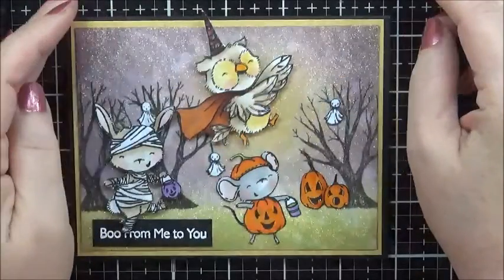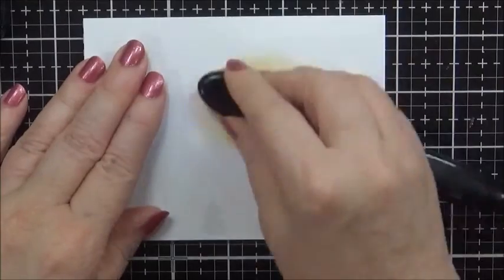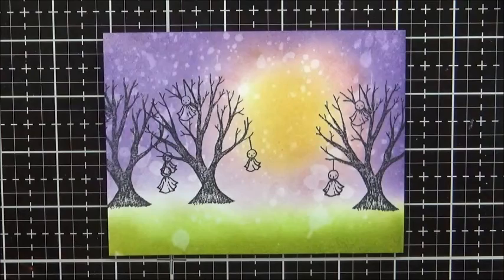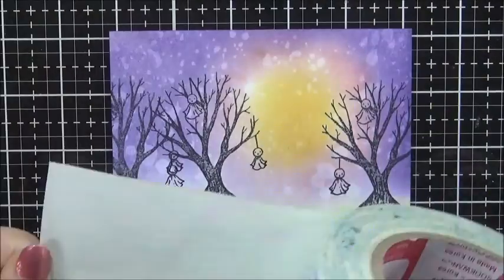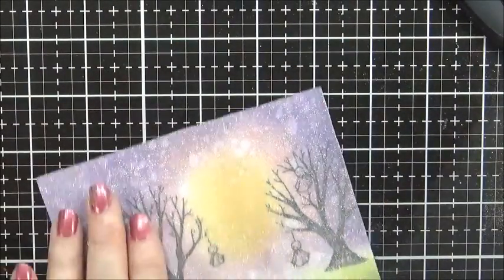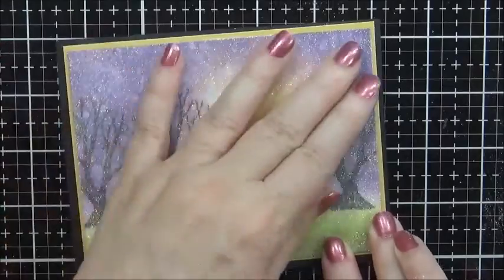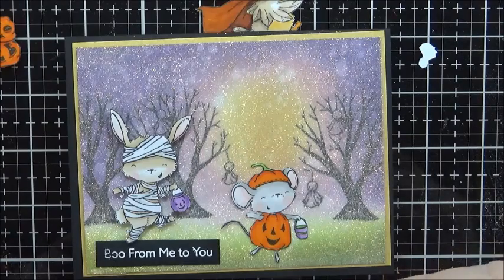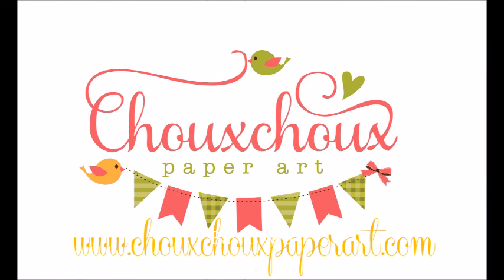Fun Halloween Background with Distress Inks and Warm Highlights Glitter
How to combine distress inks and warm highlight glitter to make a fun Halloween background.

• Amazon.com: Yoseng Makeup Brush Set
[ Amazon US ]

• Strathmore 300 Series Bristol Smooth
[ Amazon US ]

• 8-1/2 by 11-Inch Blending Card X-Press It
[ Amazon US ]

• JAM Paper® Metallic Cardstock, 8.5 x 11, 110lb Stardream Metallic Gold, 50/pack (173SD8511GO285) | Staples®

• Simply Scored by Stampin' Up!